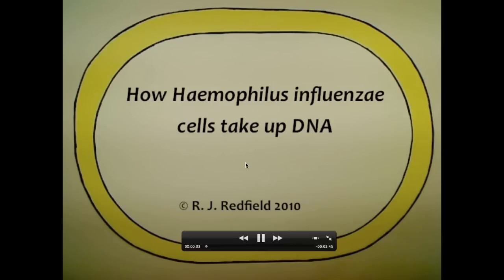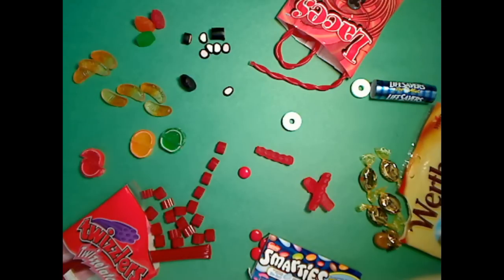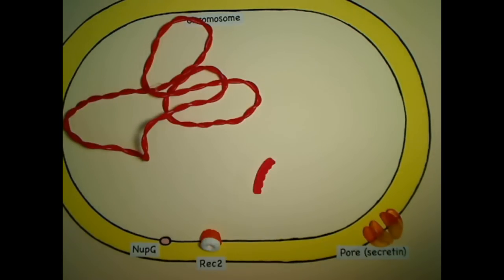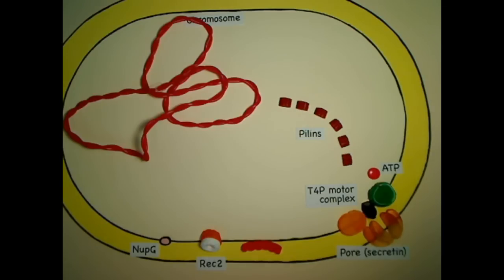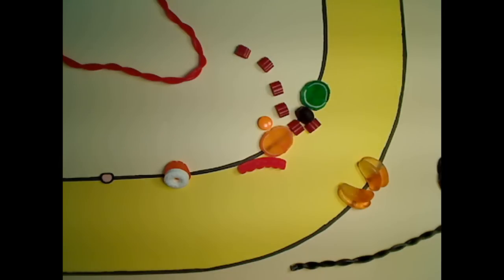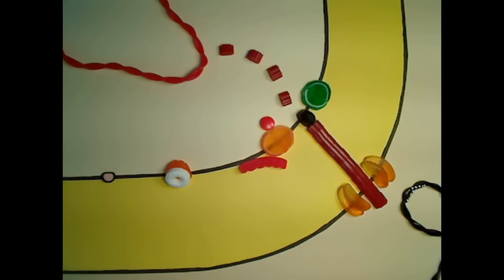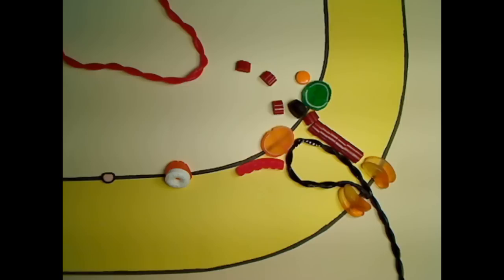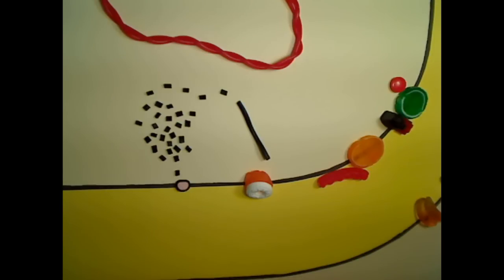Uptakemovie+audio.mp4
How Haemophilus influenzae bacteria take up DNA, by Rosie Redfield.